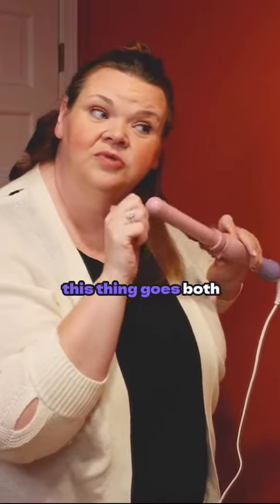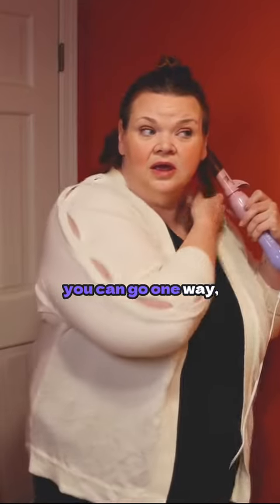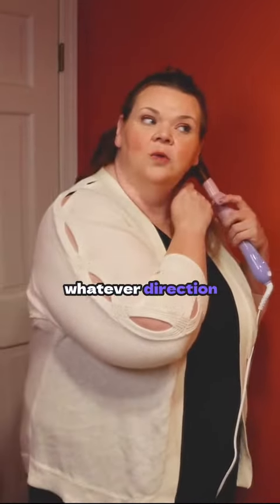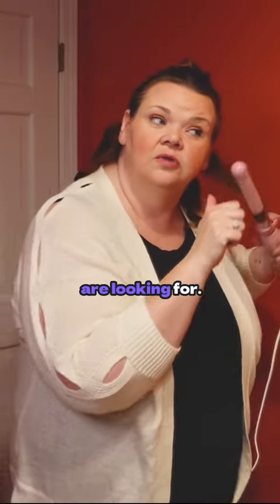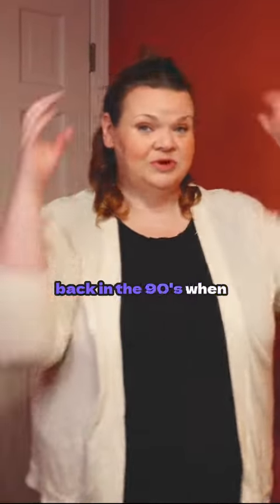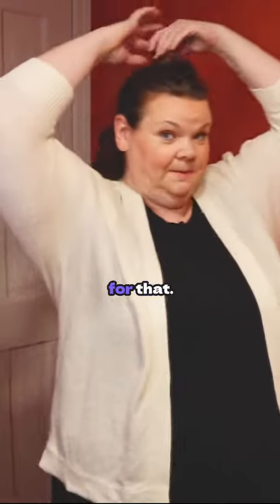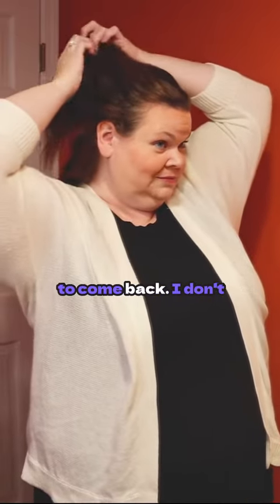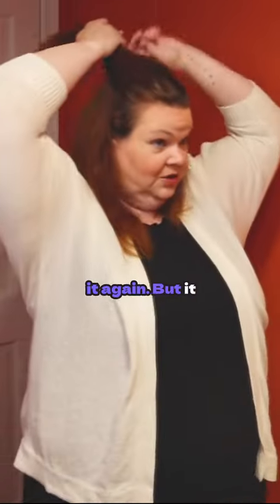Mirroring your curls are very important...especially for 90's bangs